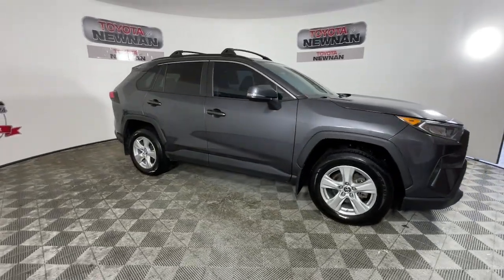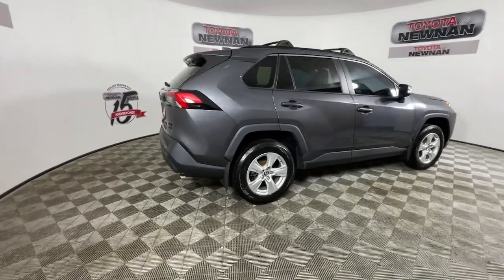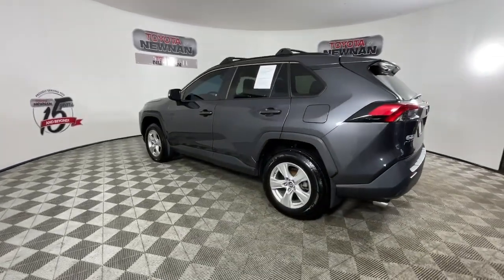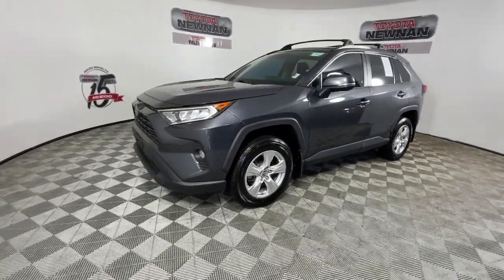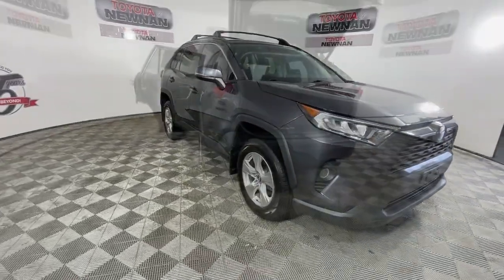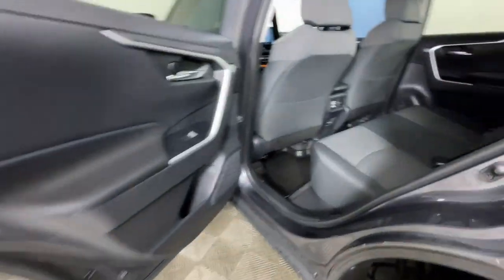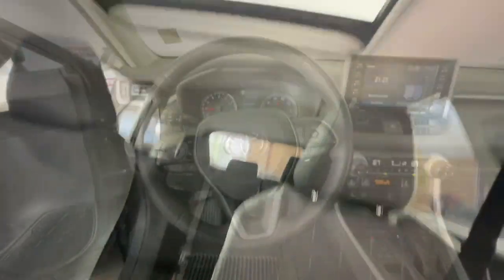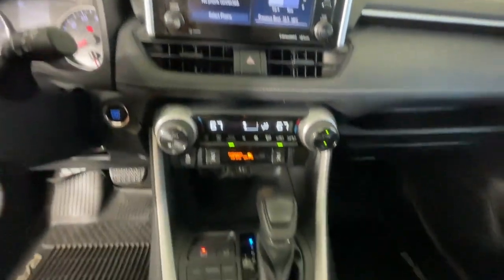2019 Toyota RAV4 Newnan, Peachtree City, Carrolton, Fayetteville, Union City P3977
Used 2019 Toyota RAV4 available in 2 Herring Road, Newnan, Georgia at Toyota of Newnan. Servicing the Newnan, Peachtree City, Carrolton, Fayetteville, Union City area.

TOYOTA CERTIFIED Vehicles come standard with a 7 YR/100K WARRANTY* *12 months/12000 mile bumper to bumper warranty*! Our certified vehicles pass an extensive evaluation--each vehicle needs to clear a stringent 160 point inspection by our professionally trained service technicians. Buying an used vehicle can sometimes be a scary process...let us make it easy. Knowing the vehicle you are purchasing is sound both mechanically and cosmetically will allow you to buy with confidence! Come visit us at Toyota of Newnan where we do business one way...the right way!!! We offer financing even with bad credit and can help you get into a new car. *See Tameron for copy of warranties.brbrHeated Seats Sunroof / Moonroof Steering Wheel Controls Keyless Entry USB / AUX Ports Bluetooth AWD Black Cloth 17 x 7.0J Alloy Wheels 4-Wheel Disc Brakes 6 Speakers ABS brakes Air Conditioning AM/FM radio Apple CarPlay Dual front impact airbags Dual front side impact airbags Electronic Stability Control Emergency communication system: Entune Safety Connect Exterior Parking Camera Rear Fabric Seat Trim Four wheel independent suspension Front anti-roll bar Front Bucket Seats Fully automatic headlights Heated door mirrors Illuminated entry Knee airbag Occupant sensing airbag Overhead airbag Power moonroof Rear anti-roll bar Rear window wiper Remote keyless entry Roof rack: rails only Split folding rear seat Steering wheel mounted audio controls Traction control Turn signal indicator mirrors Variably intermittent wipers. Recent Arrival! Odometer is 8550 miles below market average! 25/33 City/Highway MPG Toyota RAV4 2019 XLE ALL WHEEL DRIVE SUNROOF HEATED SEATS CERTIFIED Certified. AWD 2.5L 4-Cylinder DOHC Dual VVT-i 8-Speed Automatic Magnetic Gray Metallic